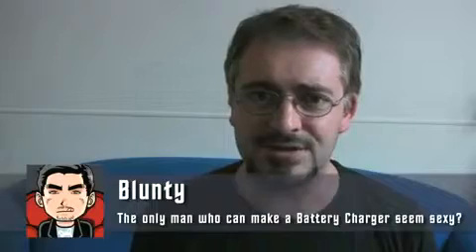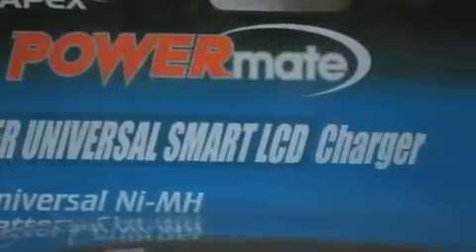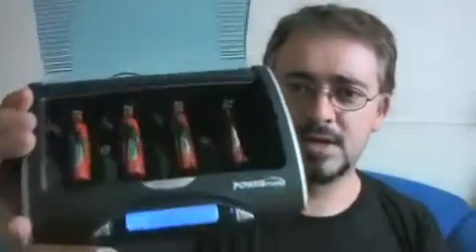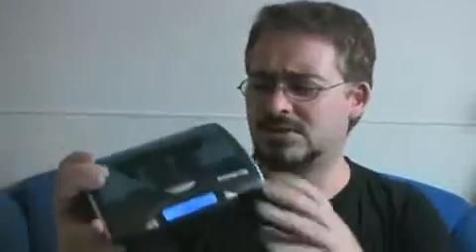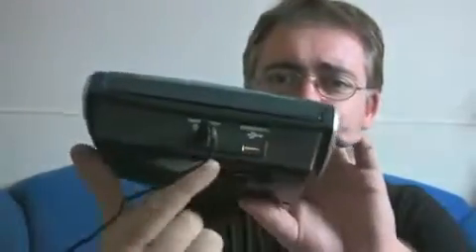Charged with being sexy360